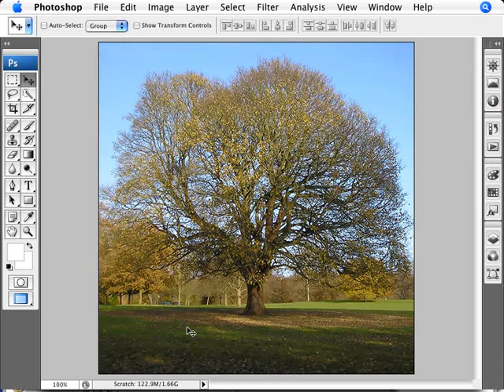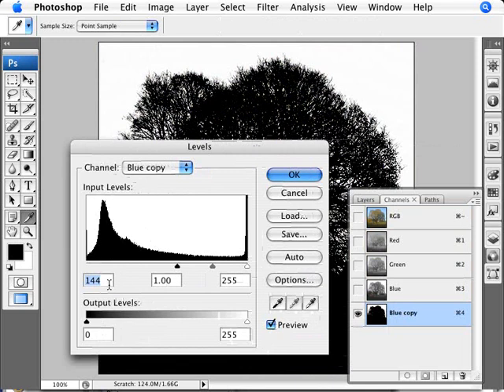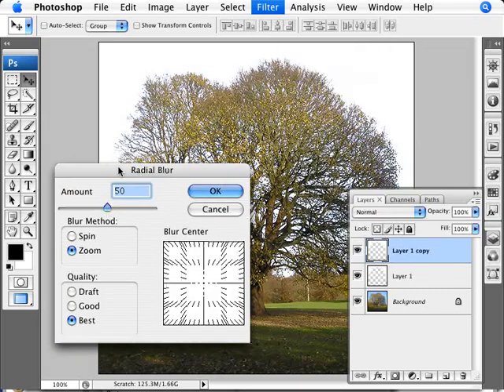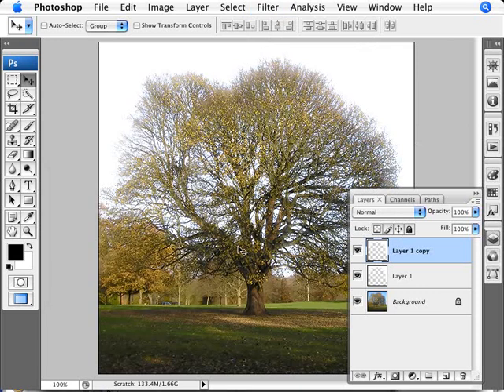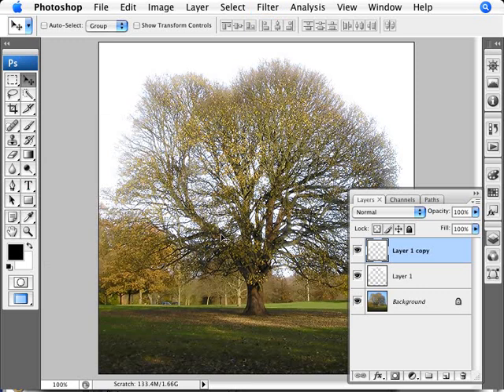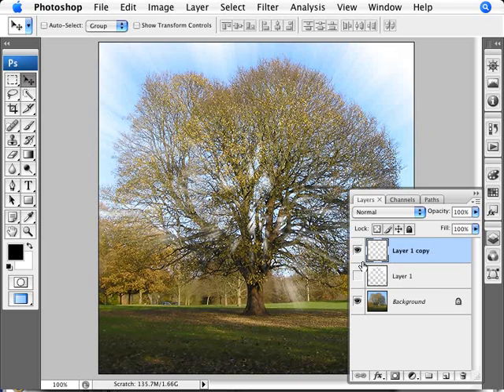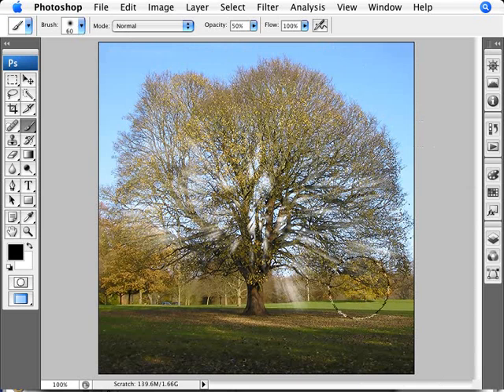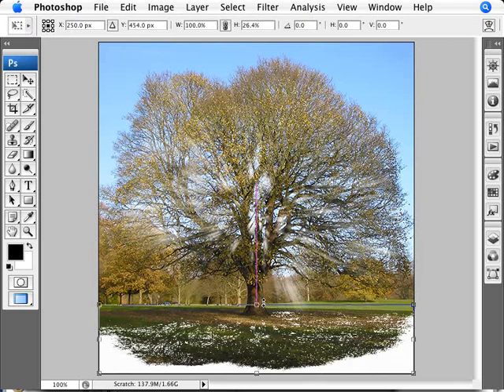Learn Photoshop - How to Add Rays of Light Through Trees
Learn how to create rays of light going through tree. We cover the use of the levels command on a channels layer, the radial blur filter, the free transform tool, and layer masks to achieve the desired effect.